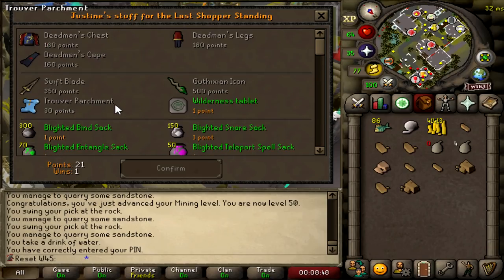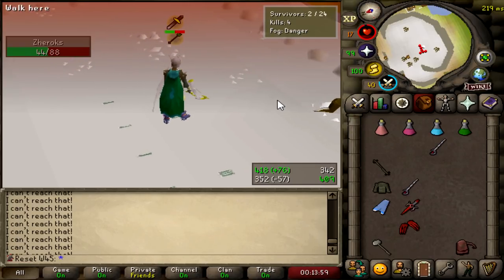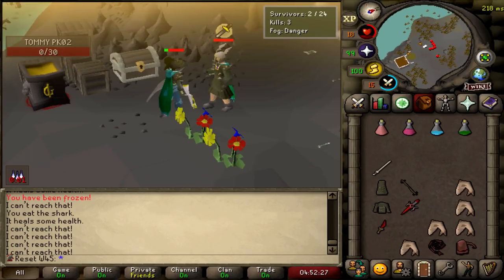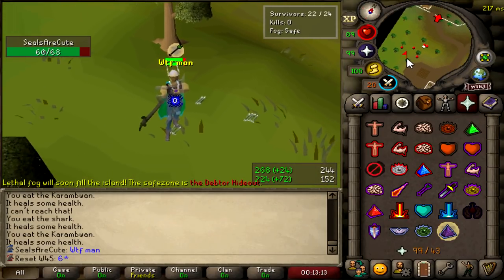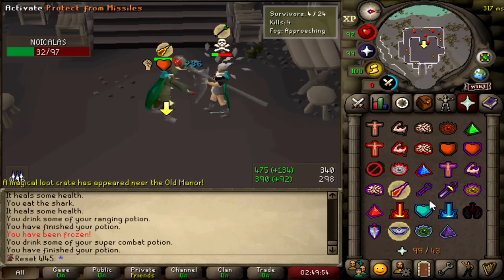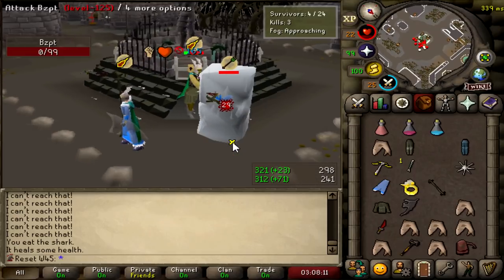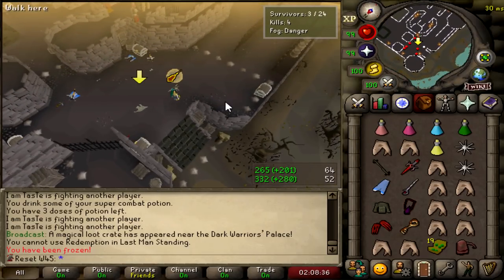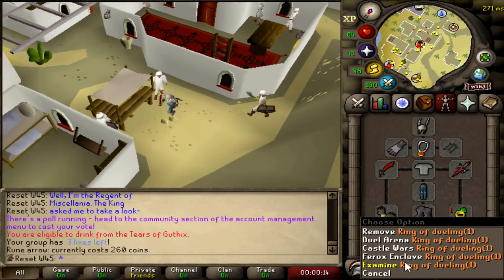I abused this meta to make money for my Hardcore Group Iron Team (#06)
92 - Surely we convince him to make a channel?